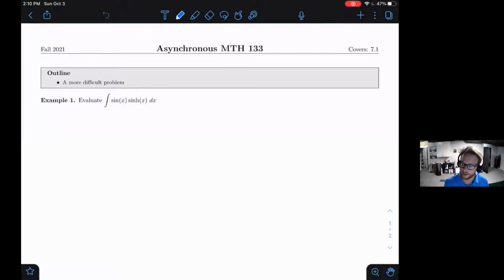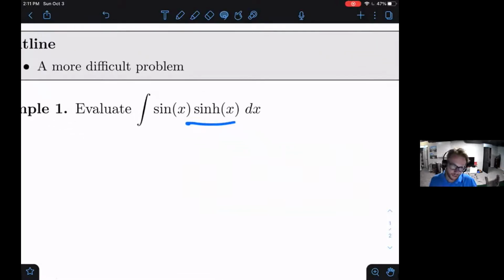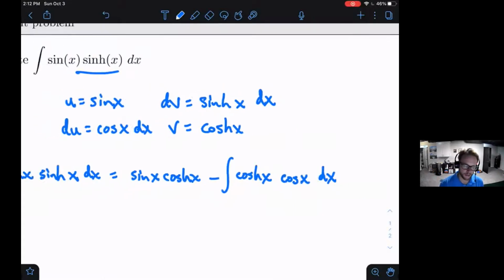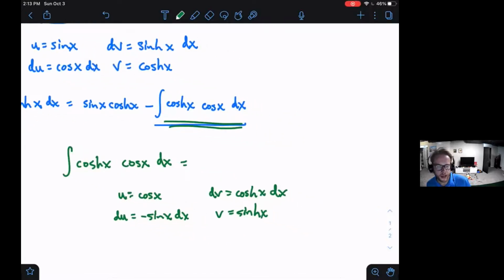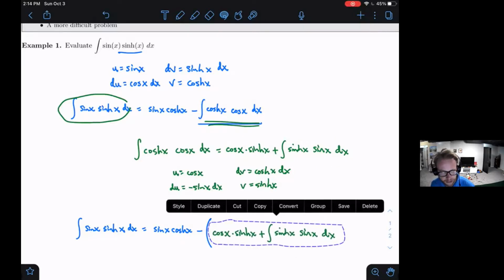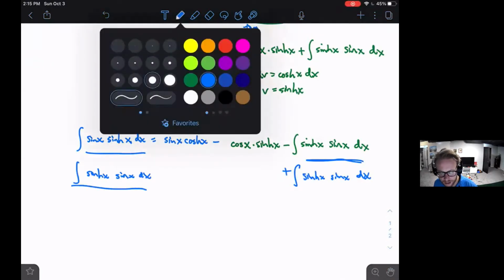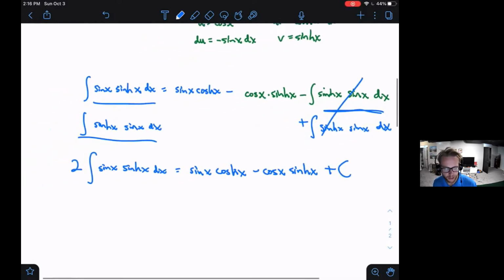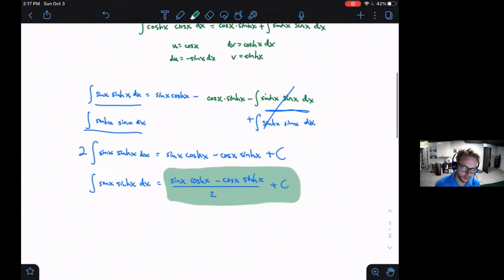MTH 133 -- Fall 2021 -- 7.1